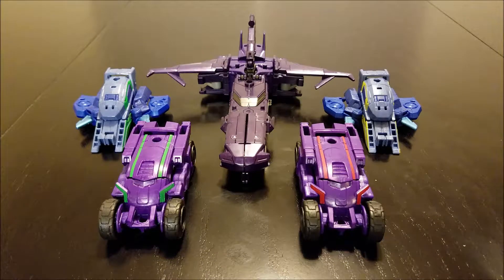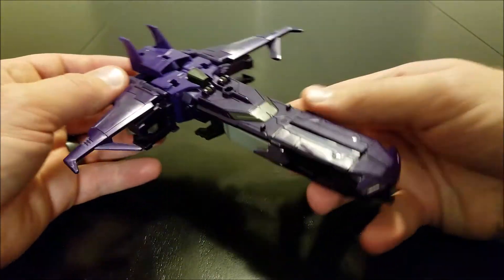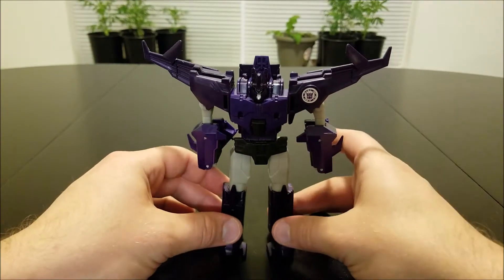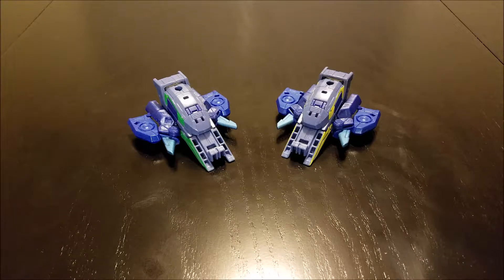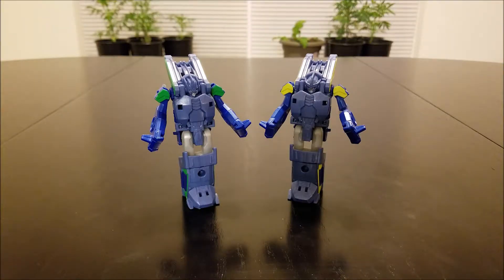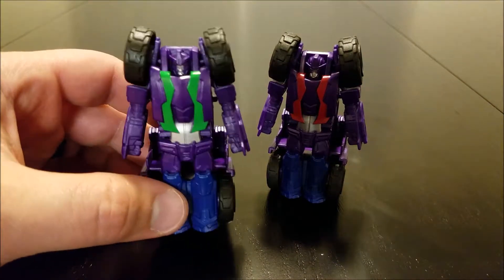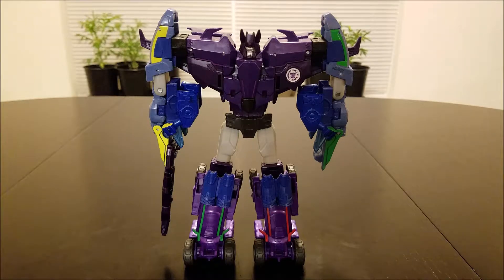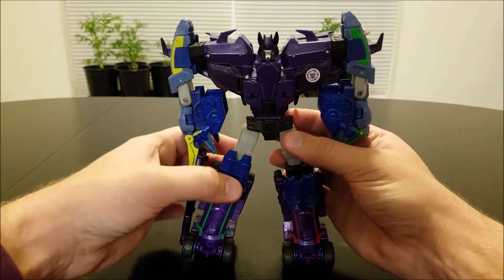Transformers Review: RID Galvatronus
Toy Review for Transformers Robots in Disguise Galvatronus